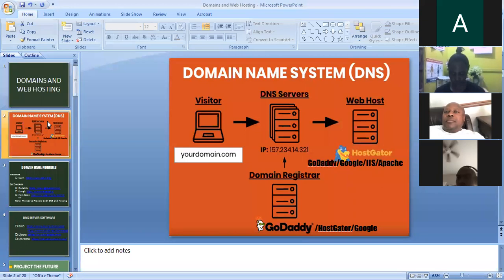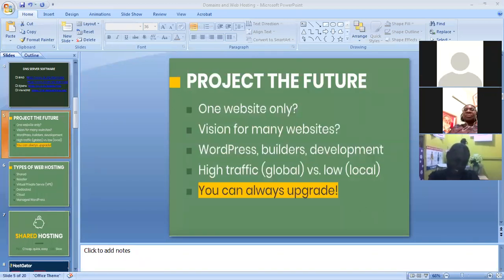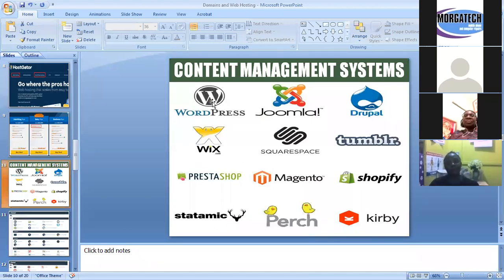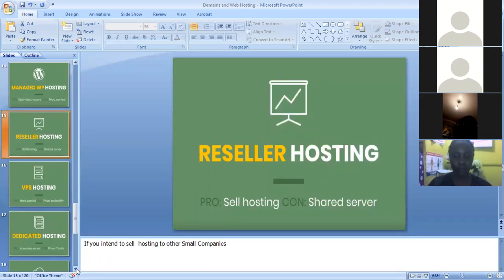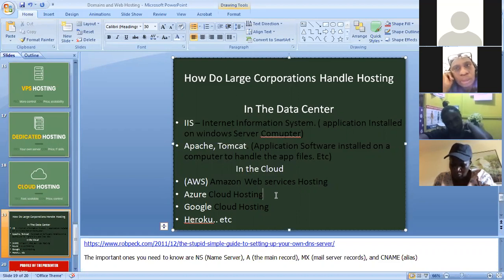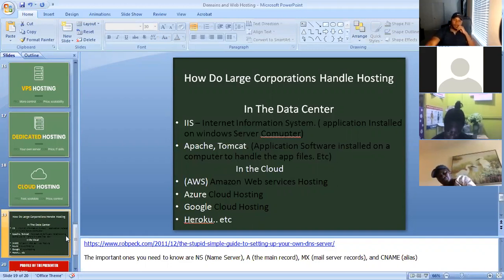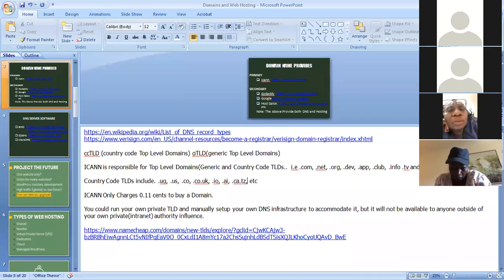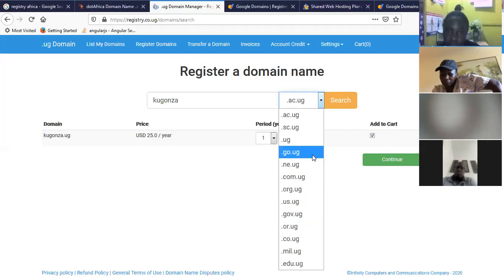Hosting and domains with Akiiki Kugonza